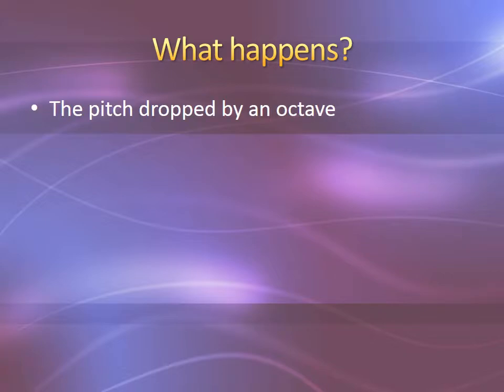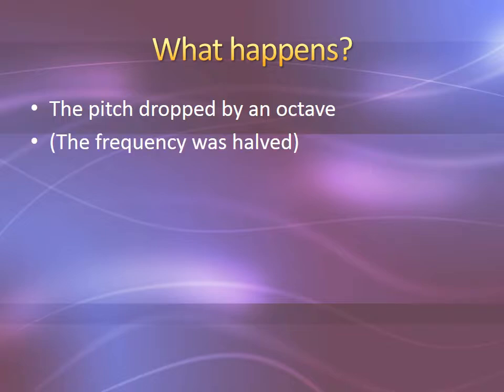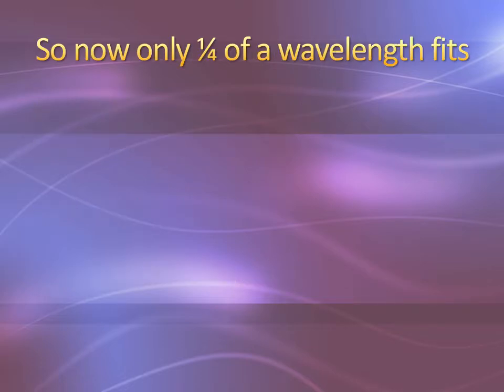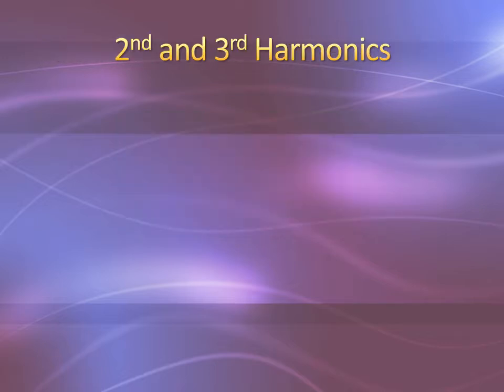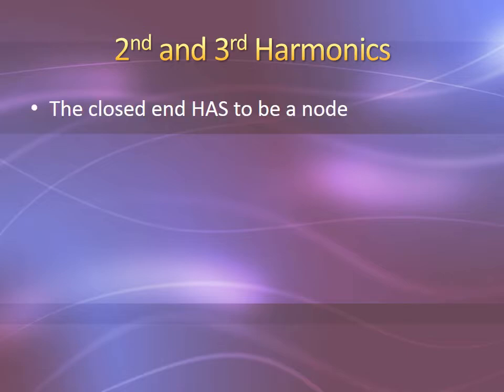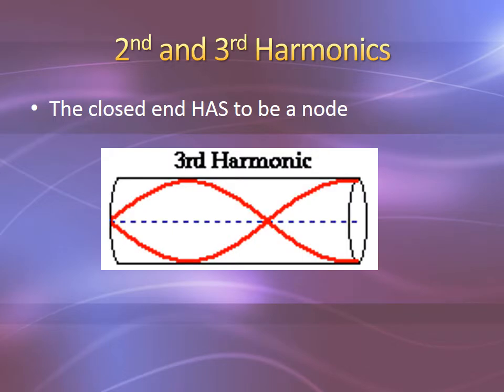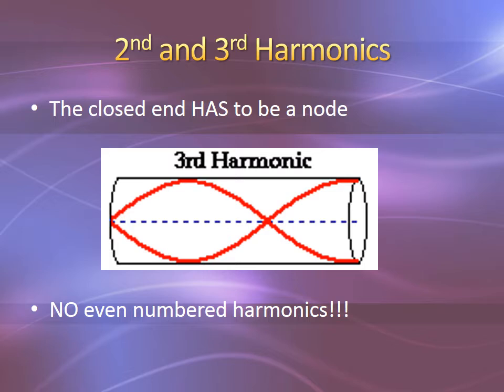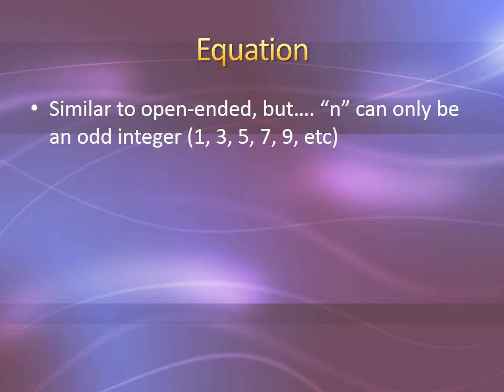Closed End Tubes